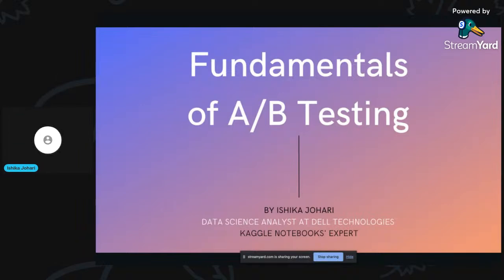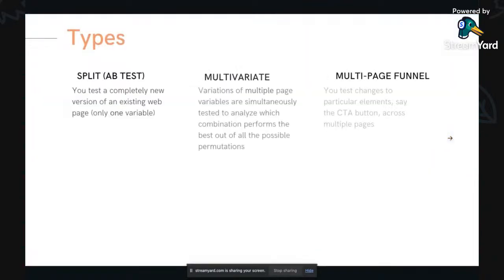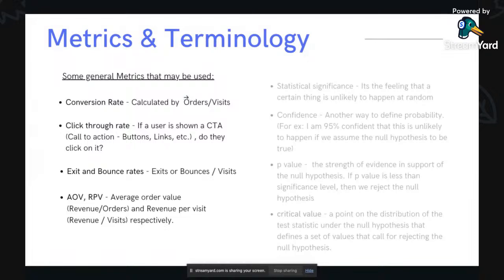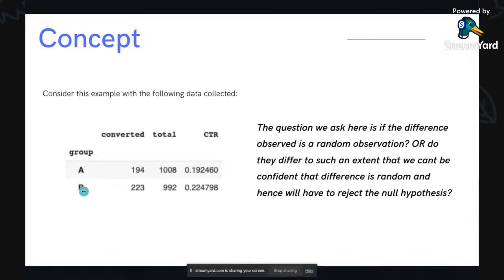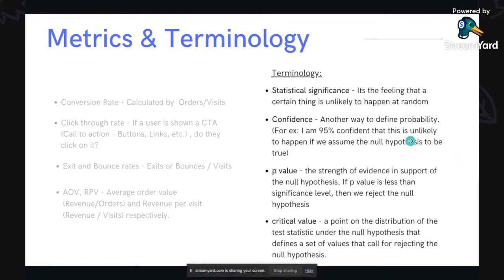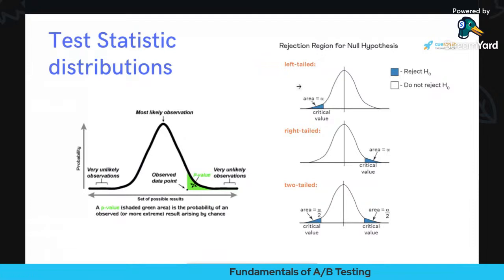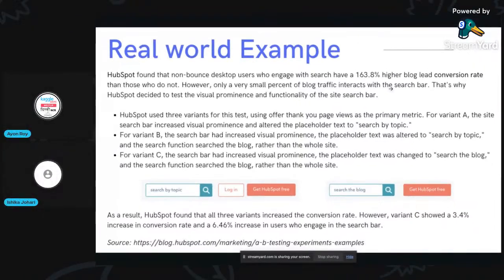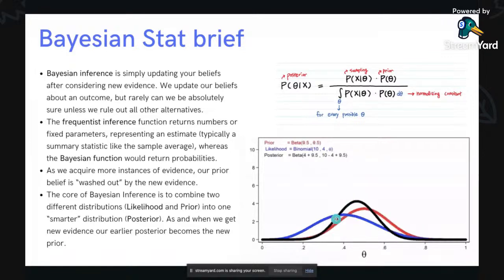Fundamentals of A/B Testing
Agenda of 44th Meetup [ Online ]
​​7:00 PM IST - 7:30 PM IST: Fundamentals of A/B Testing by Ishika Johari [ Kaggle Notebooks Expert , Data Science Analyst at Dell Technologies ]

​​7:30 PM IST - 7:45 PM IST : QnA Session for Ishika's Talk

​​[ All above timings are in IST ( Indian Standard Time ) ]